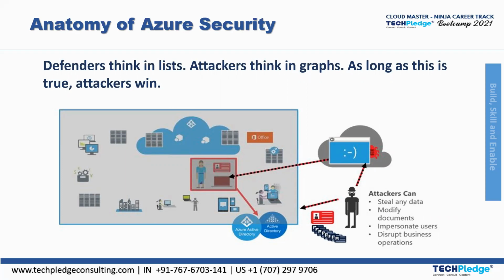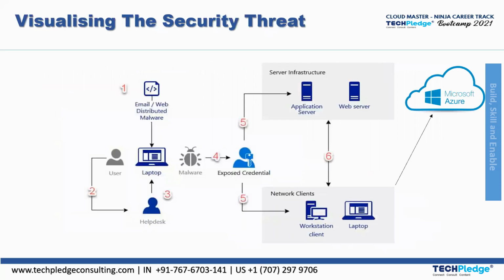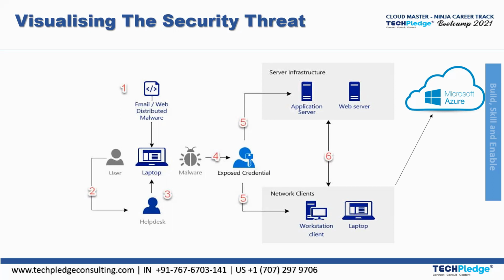Azure Security Architecture Explained | AZ-500 Microsoft Security Engineer | Part 1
Azure Security Architecture | Microsoft Azure Security | Azure Security Engineer AZ-500

Techpledge Azure Security Specialized Training is a program or course designed to provide individuals with specialized knowledge and skills in securing Microsoft Azure cloud services. It is likely a part of the broader Techpledge initiative, which aims to promote digital skills and provide training opportunities in various technology domains.

Techpledge Azure Security Specialized Training is a comprehensive course that covers the latest best practices and tools for securing cloud applications and data on Microsoft Azure. The course is designed for IT professionals who want to enhance their skills and knowledge in cloud security and prepare for the AZ-500: Microsoft Azure Security Technologies certification exam. The course covers topics such as identity and access management, network security, data protection, threat protection, governance and compliance, and security operations. By the end of the course, you will be able to:

Topics covered in this training could include:

Azure security fundamentals: Introduction to Azure security concepts, understanding shared responsibility models, and security governance in Azure.

Identity and access management (IAM): Managing user identities, implementing role-based access control (RBAC), and securing Azure Active Directory.

Network security: Securing Azure Virtual Networks, configuring network security groups (NSGs), implementing virtual private networks (VPNs), and network traffic monitoring.

Data protection: Encrypting data at rest and in transit, implementing Azure Key Vault, managing Azure Storage security, and securing Azure databases.

Threat detection and response: Implementing Azure Security Center, configuring security policies, monitoring and responding to security alerts, and conducting security incident investigations.

Compliance and governance: Understanding Azure compliance standards, auditing Azure resources, implementing security baselines, and ensuring regulatory compliance.